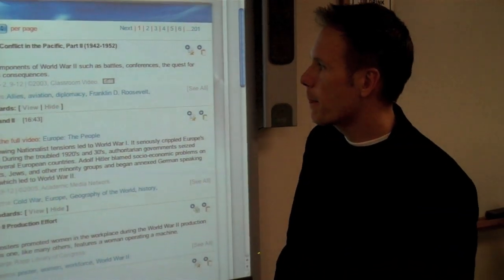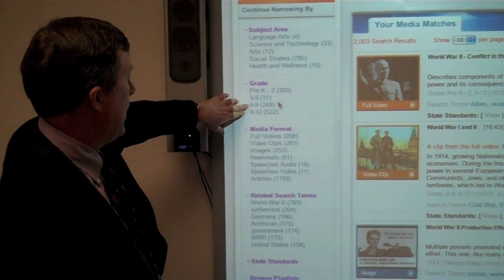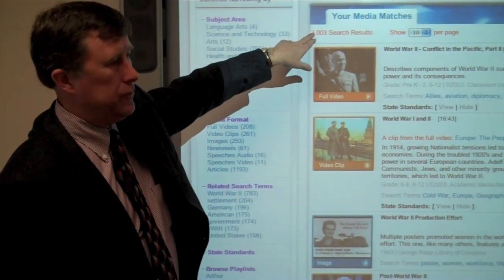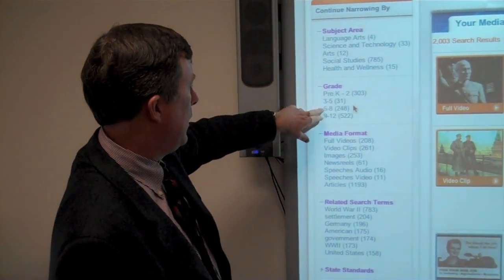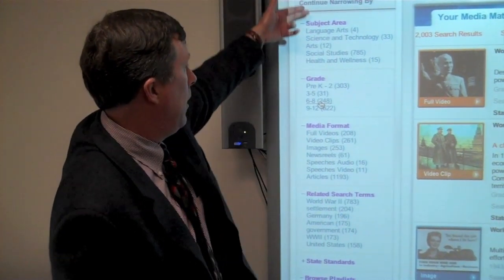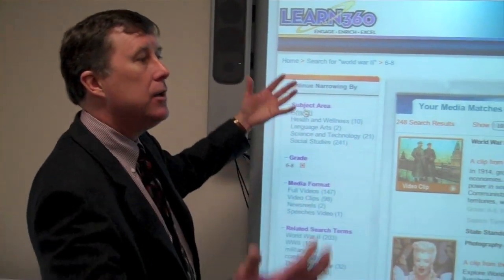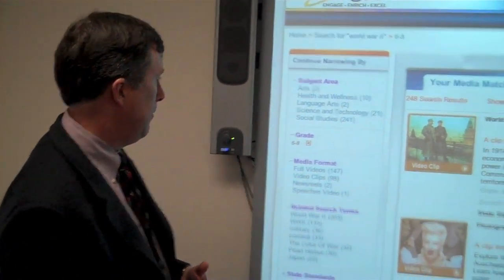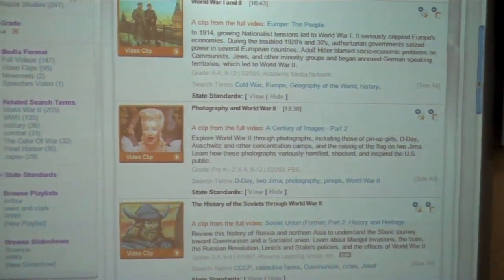Kindel Interview #2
I had the opportunity to meet with Steve Kindel from Learn360.com who produces a subscription-based database for video, images, articles, and other media that serves as a high quality option for schools or districts that block YouTube and other video resources.